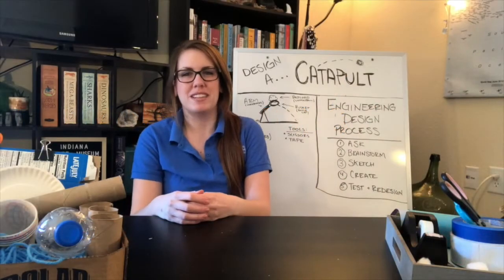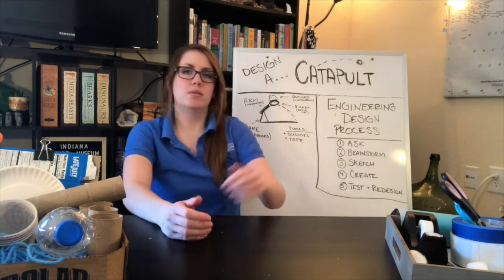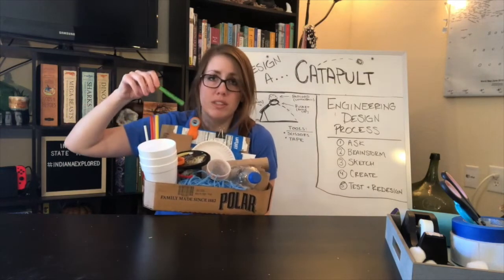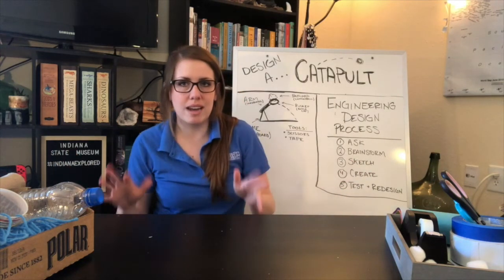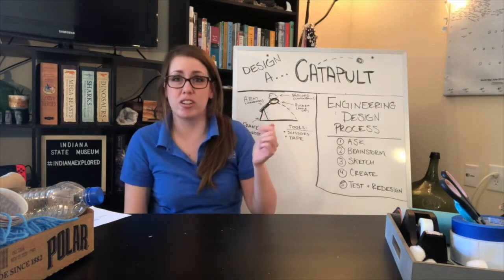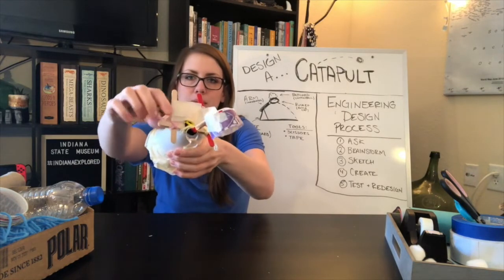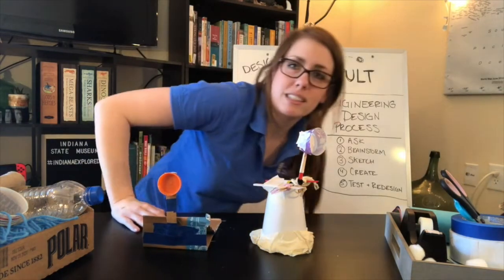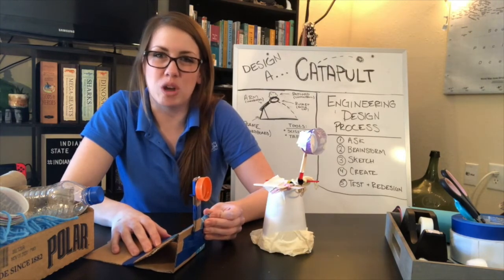Demonstrations: Catapults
What's a catapult? How can you use the engineering design process to build a prototype at home? Find out in this demonstration from Katie with the Indiana State Museum and Historic Sites!

Looking for more fun activities to try?